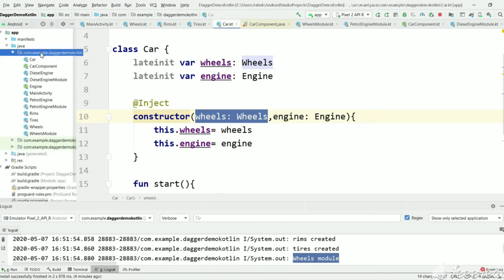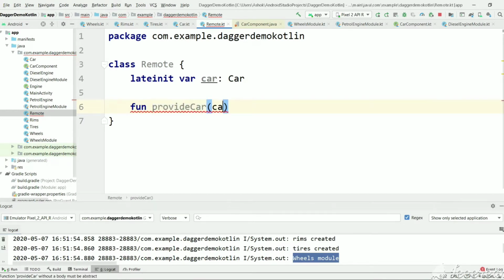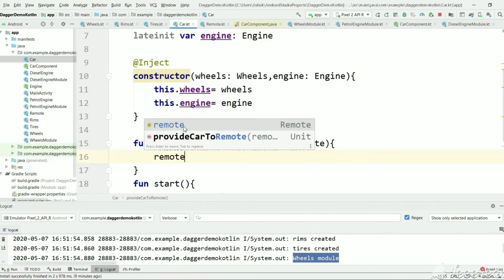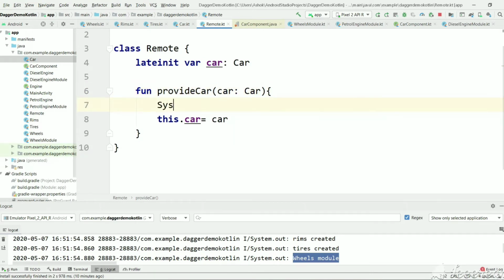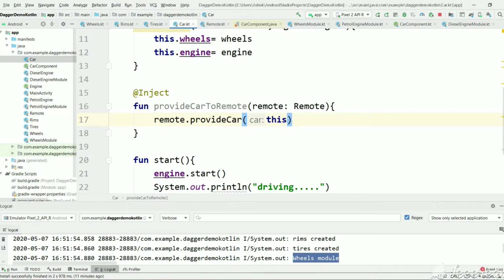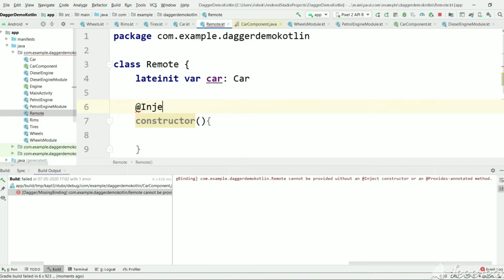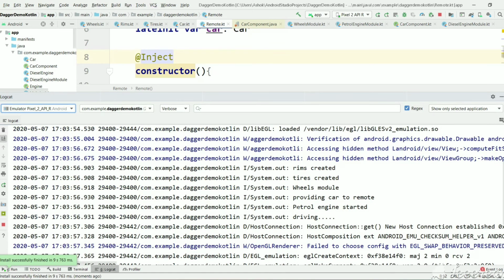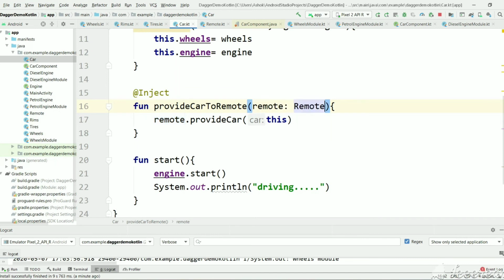DAGGER Kotlin tutorial android part 5. METHOD INJECTION.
apply plugin: 'kotlin-kapt'